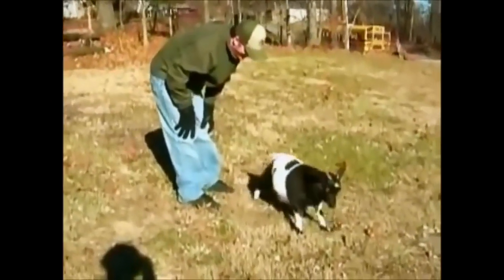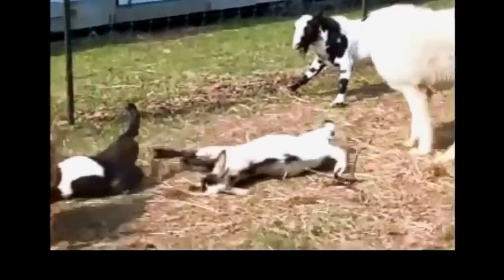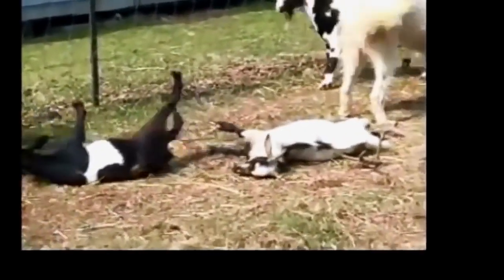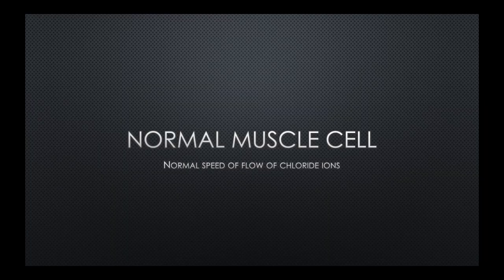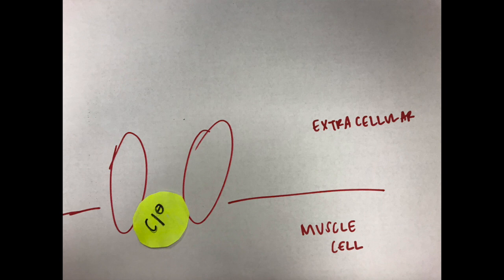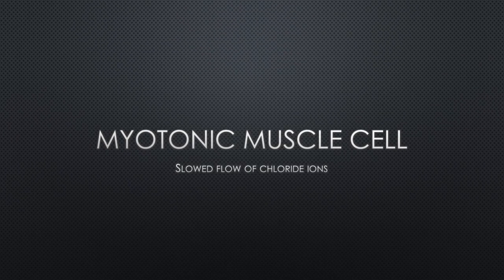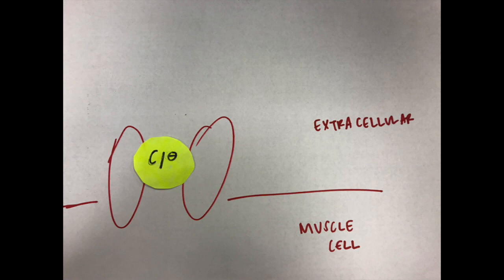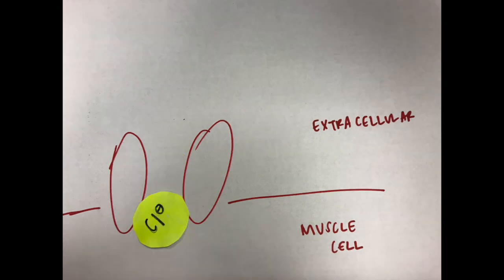Myotonia Congenita Simplified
BIO 4500/7500 with Dr. Zhang at the University of Missouri

Links to clips used at end of presentation.